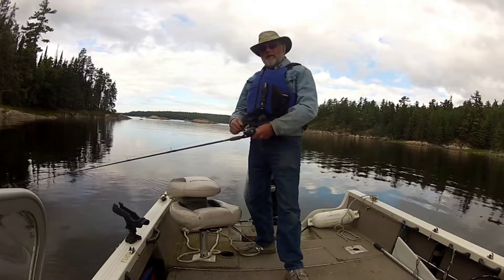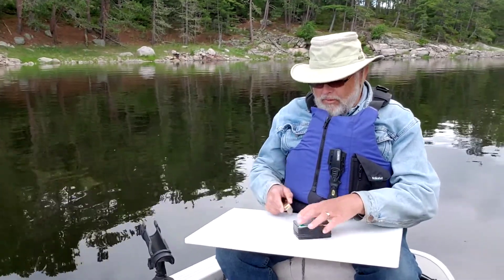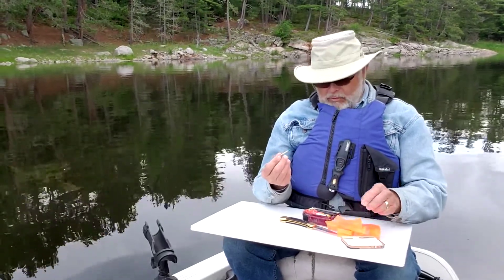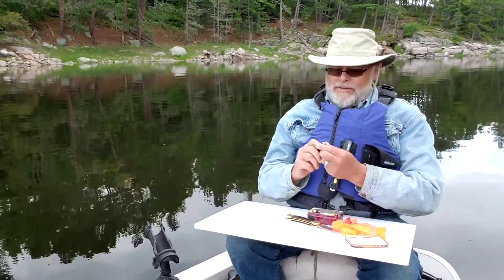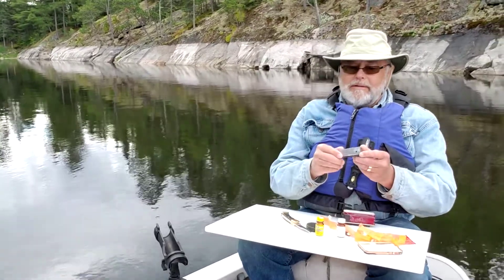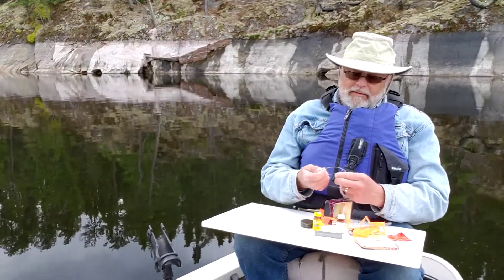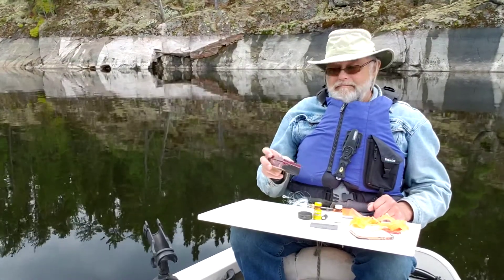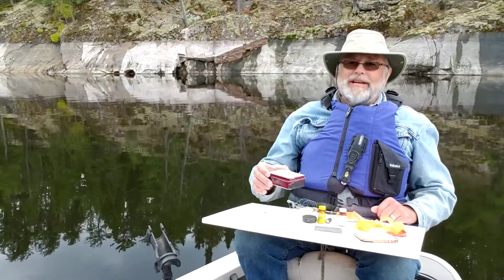What is in my 20 year old pocket survival kit?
I discovered the pocket survival kit I used twenty years ago in case I became separated from my boat and gear in the wilderness. What is inside? Would the contents allow me to survive? Let's check it out!